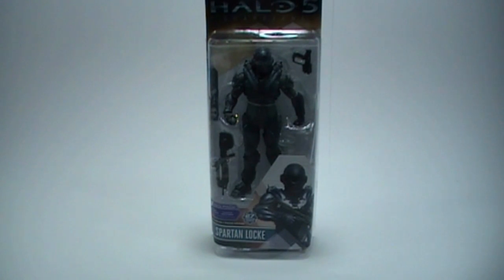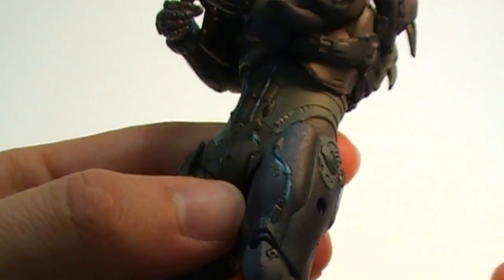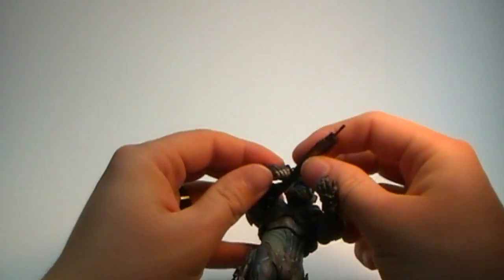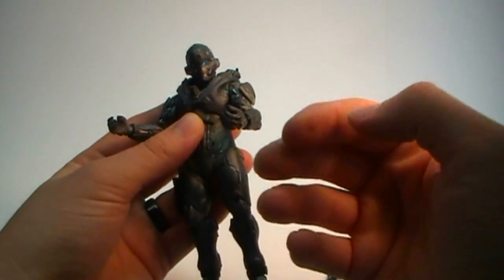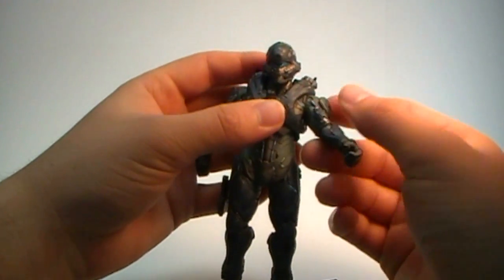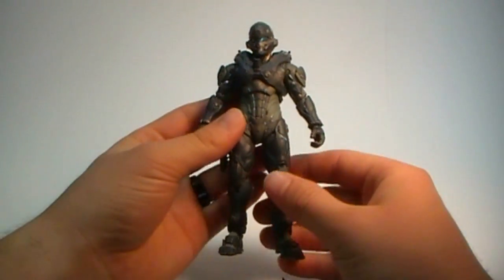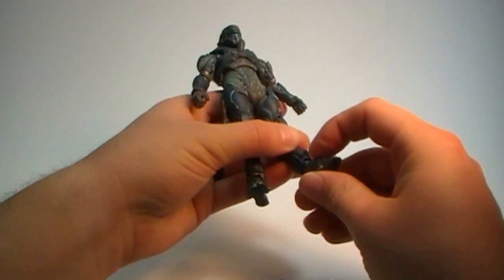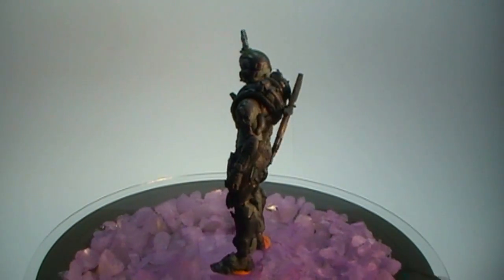Halo 5 Series 1 - Spartan Locke Action Figure Review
KoBaC reviews the Spartan Locke action figure.